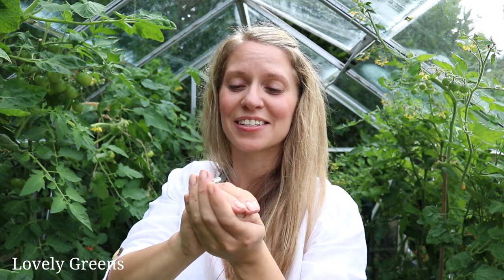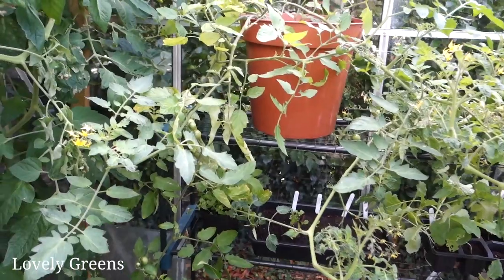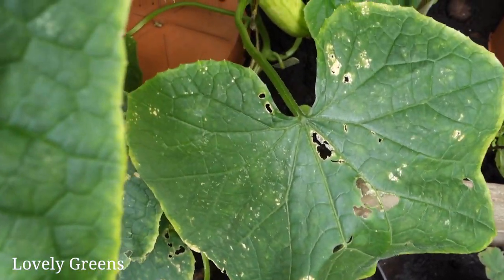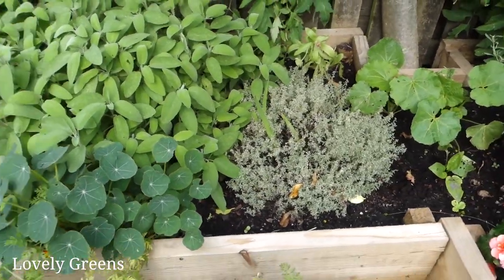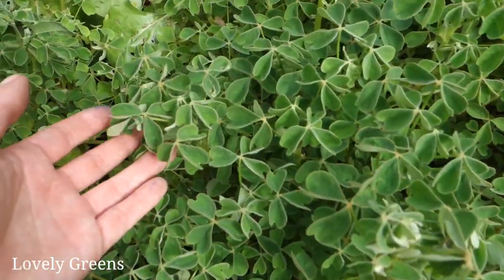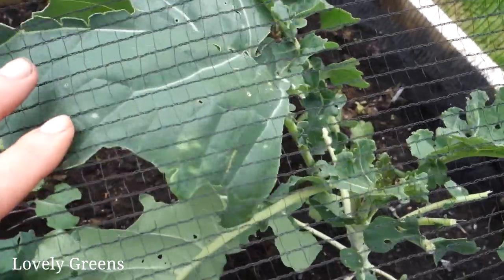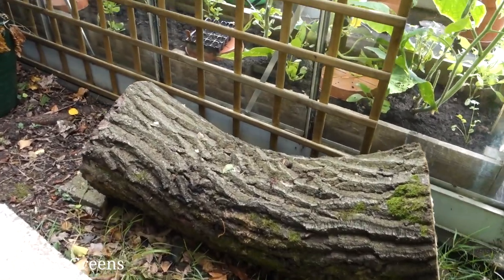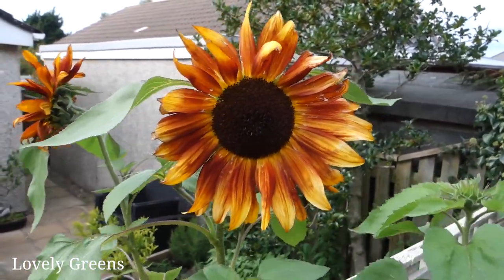The Home Garden in September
An update on the home garden plus a special birthday Q&A using the questions you sent me on postcards.

It's late summer in the Home Garden and there are days that already feel autumnal. Over the past year it's gradually changed from an open grassy lawn to a decently productive backyard garden. The greenhouse is overflowing with plants and veg and flowers fill the four raised beds and the patio garden.

In this video I share what's growing, updates on the tomatoes, mushroom log, raised beds, corner bed on the patio, and the next big project for the home garden.

I also answer the questions that you sent to me on postcards over the past few weeks. Some are personal and some are questions about problems folks have been having with growing their own veg.

Interested in how I make videos? Here's my essential equipment*

Main camera
Main camera lens
Secondary camera
Secondary camera tripod

*Lovely Greens is a participant in Amazon Services LLC Associates Program, an affiliate advertising program designed to provide a means for us to earn fees by linking to Amazon.com and affiliated sites.

4. Have a question or comment? Please leave them below -- I love to hear from you!